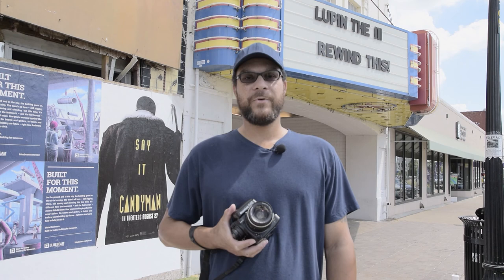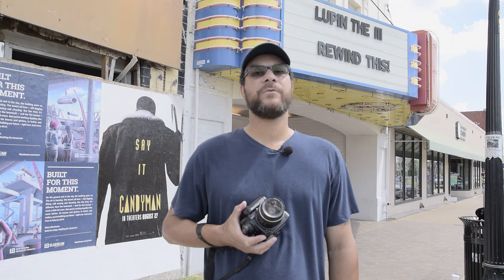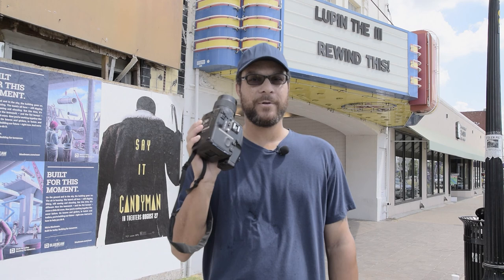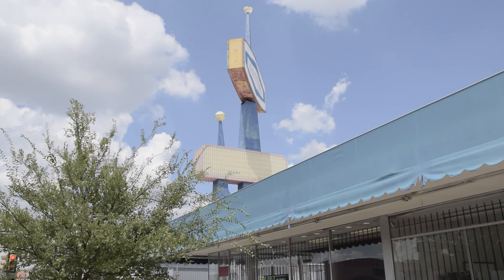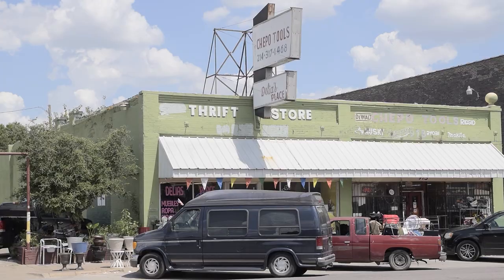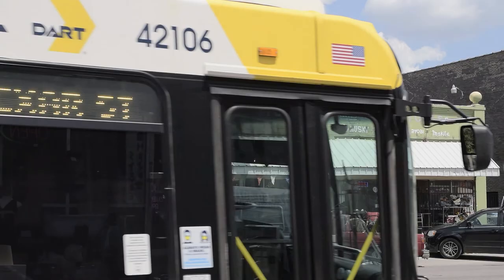Shooting Lomo 100 At Jefferson With The Mamiya 645 ┃Medium Format Film Photography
Hi everyone! In this week's video I go to Jefferson Street in Dallas, Texas to shoot a roll of Lomography 100 through the Mamiya 645. Bear with me guys as I'm getting used to shooting from a 35mm perspective. Anywho, Lomo 100 is a seriously legit film with a completely enjoyable and nice and contrasty color pallet. This film can absolutely be used for more pro level work. I totally enjoy the results one can pull from it and these days you certainly can't beat that price for a 3 pack. Hope you enjoy this one guys.